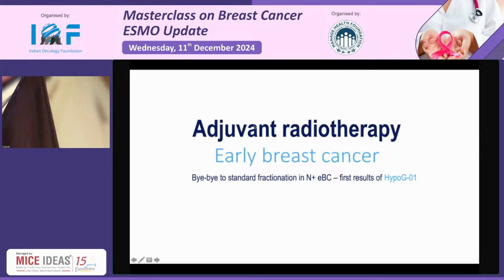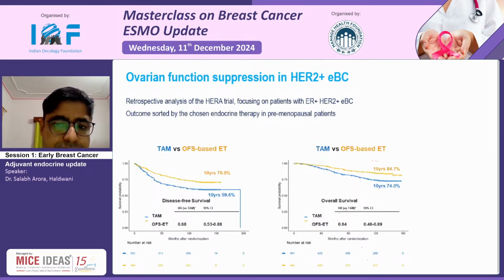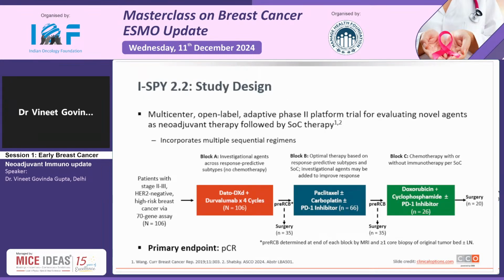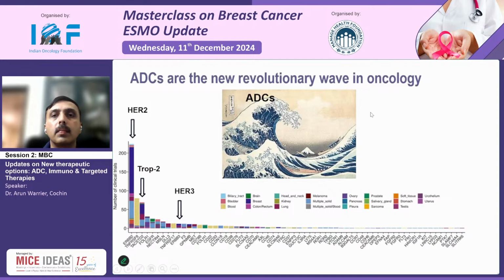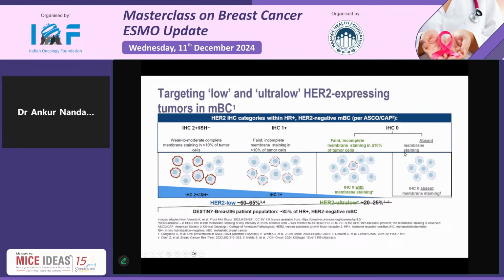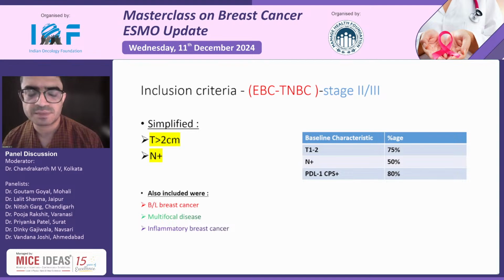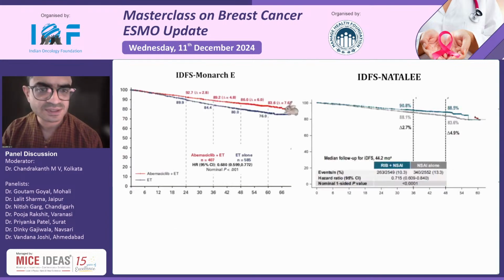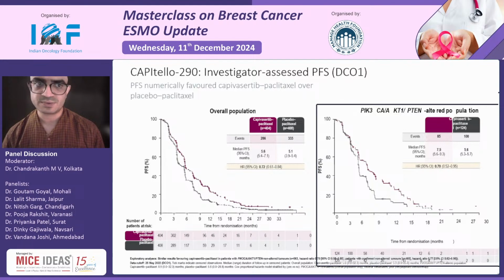11 Dec 2024 - Masterclass on Breast Cancer - IOF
11 Dec 2024 - Masterclass on Breast Cancer - IOF